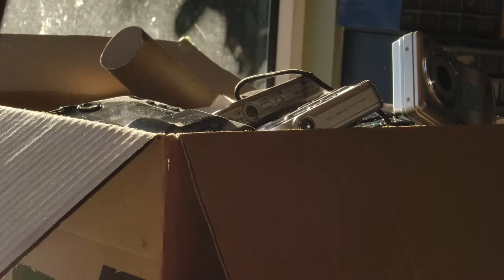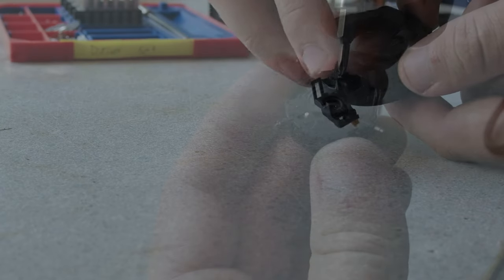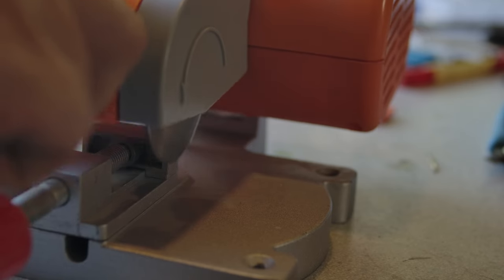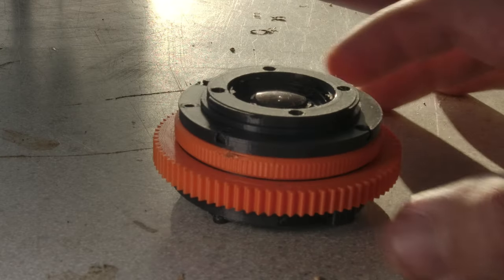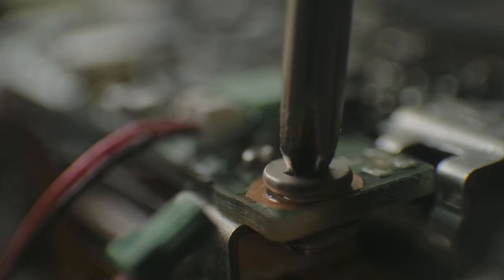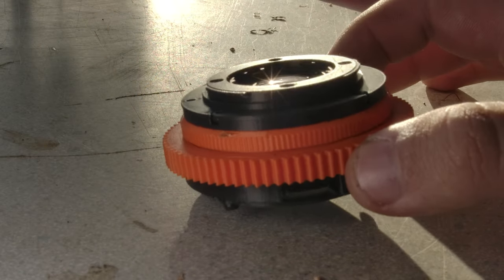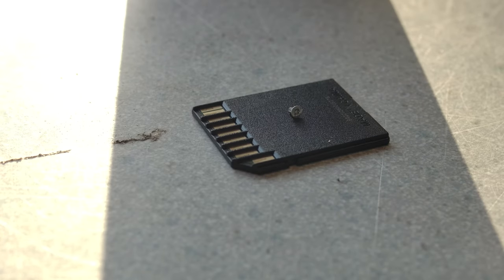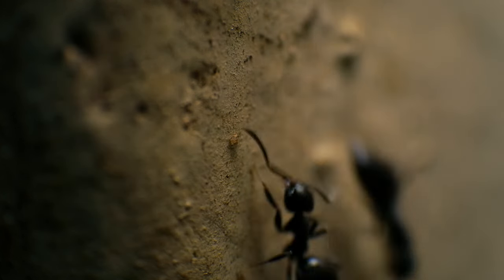Printing A $1 Lens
Man takes garbage and makes alternate garbage

Parts: In the morning, its 2am again (how does this keep happening??)
Camera used is acanon IXUS 870is , but the basic steps can be followed with pretty much any point and shoot.